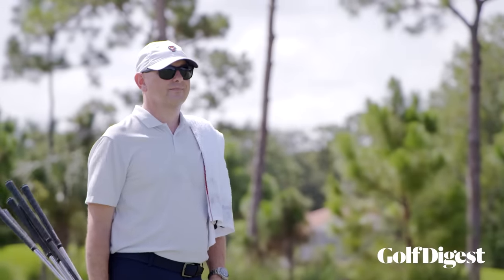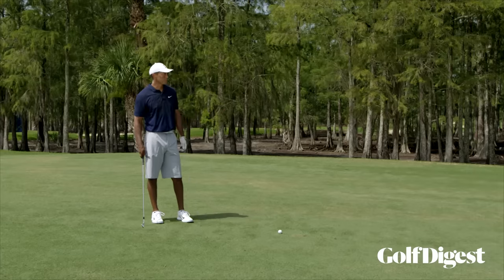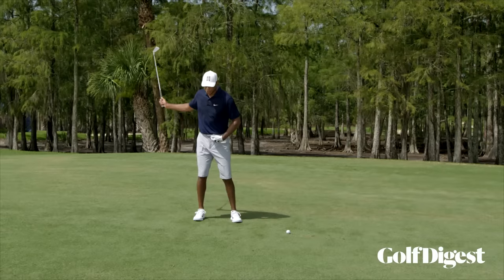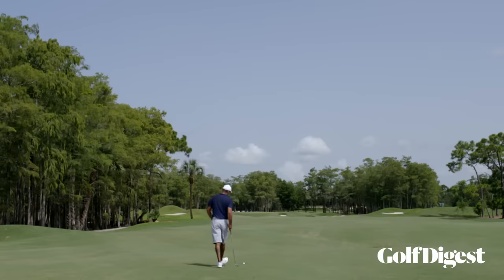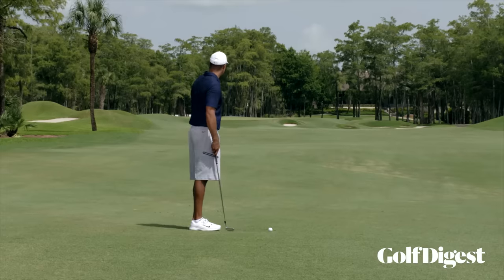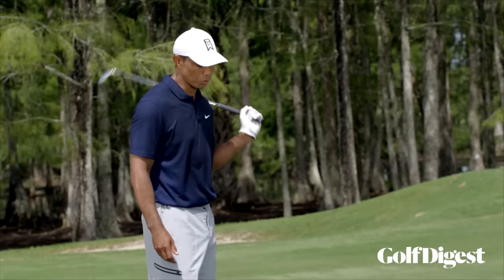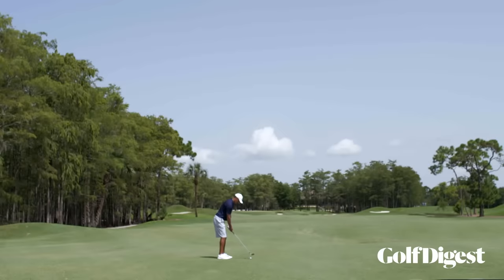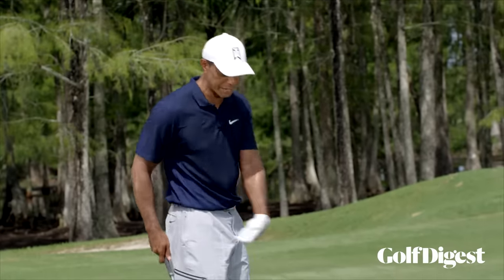My Game: Tiger Woods - Shotmaking Secrets | Episode 5: Changing Trajectory | Golf Digest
Most golfers like to see their shots soaring up in the air, but there’s more to ball flight than just going high. Tiger says, “Controlling trajectory controls distance,” and that means getting closer to the hole. Hear Tiger explain how factors like wind and flag location drive his decisions. Then, watch him put on a shotmaking show!

In “My Game: Tiger Woods—Shotmaking Secrets,” Tiger takes you through his bag from the driver to the wedges. He explains his strategies, evaluates dozens of shots, and demonstrates his amazing skills. Topics include adding distance and control off the tee, shaping shots and changing trajectory, dialing in wedges, taking on crazy recoveries, and more.

ABOUT GOLF DIGEST Home of the Hot List, news and trends, Golf Digest is the definitive destination for all things golf.